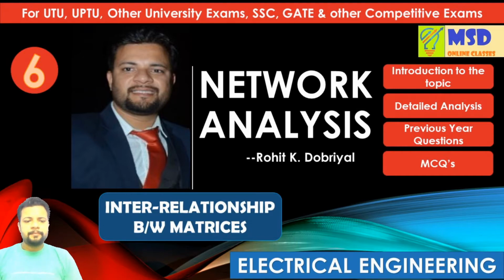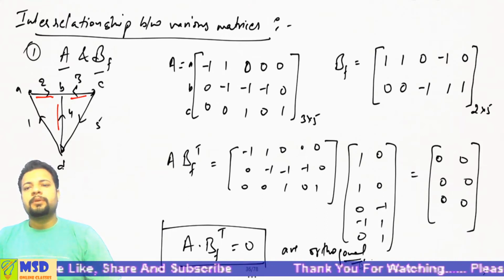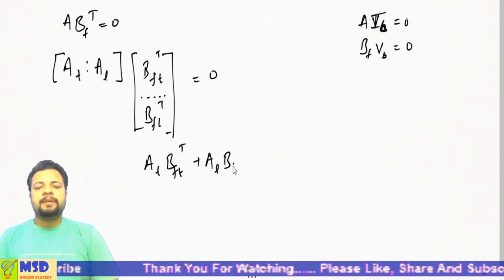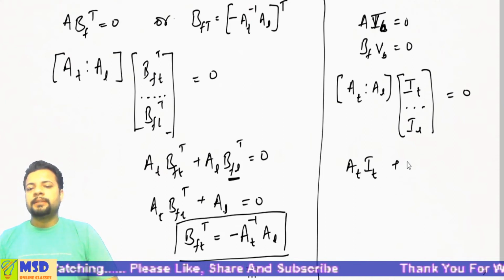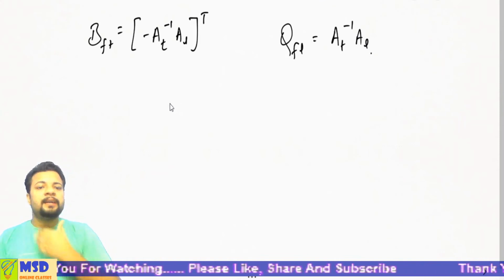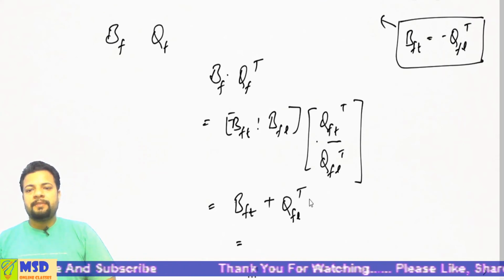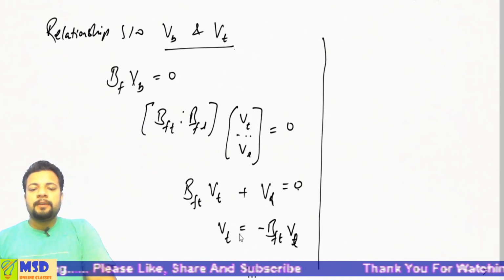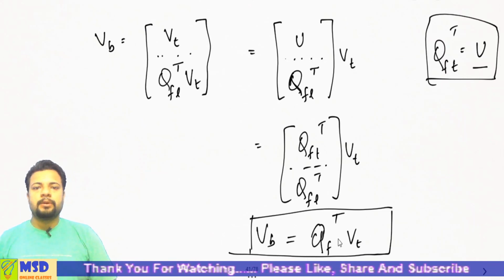NAS ( Lec-06) with ROHIT DOBRIYAL | Inter-relationship b/w matrices in Graph Theory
MSD ONLINE CLASSES